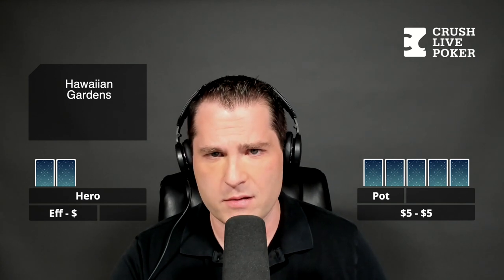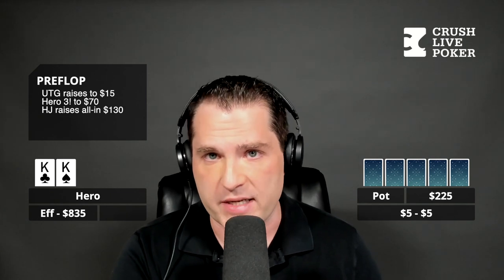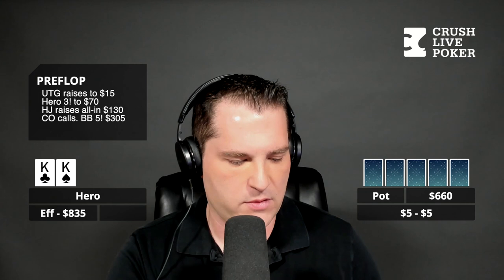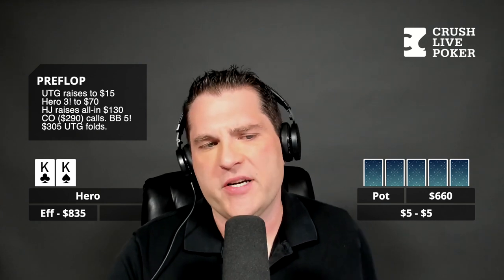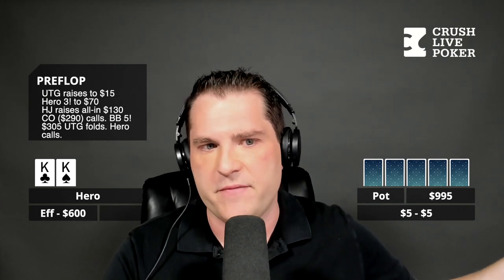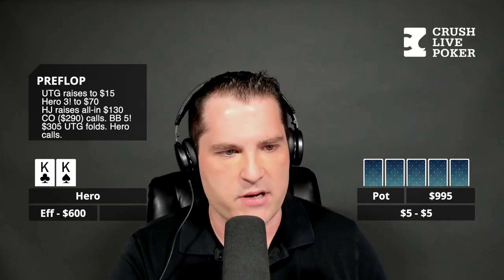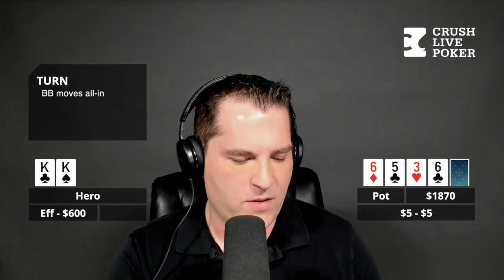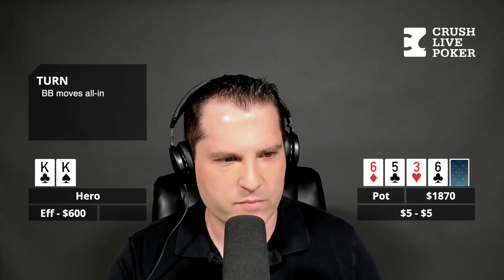Worst Fold in the History of Poker?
Bart takes a call where the Hero in the hand might force himself to make one of the worst laydowns in call-in show history. But they break it down and some useful learning nuggets are conveyed.

To submit a hand for consideration for the call-in show read instructions

If you want to improve your live win-rate checkout the best training site for NL cash games in the business CrushLivePoker.com.